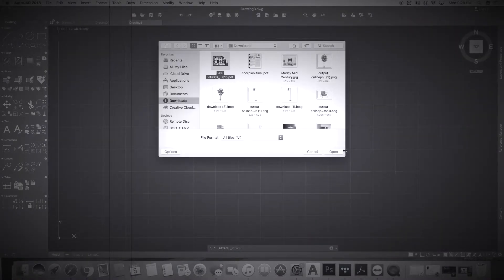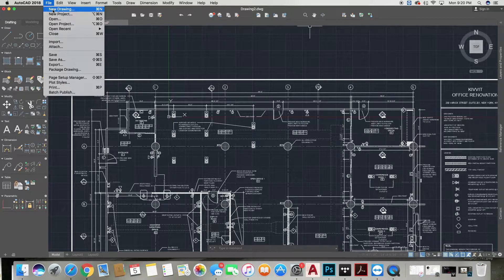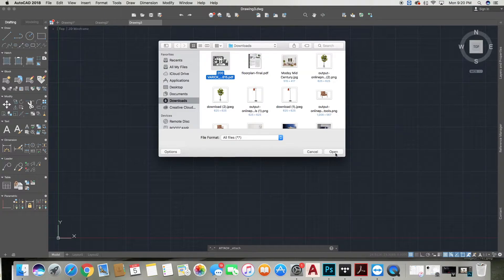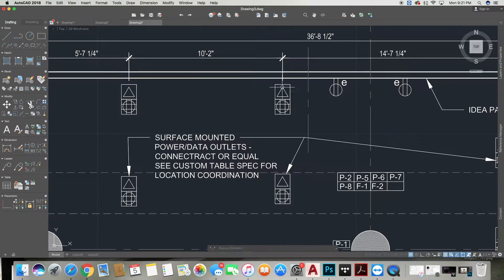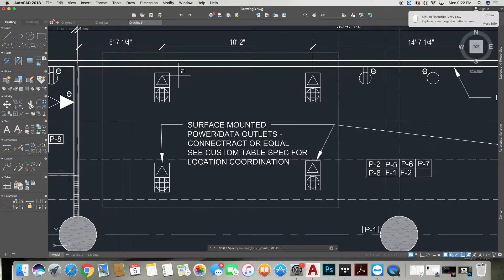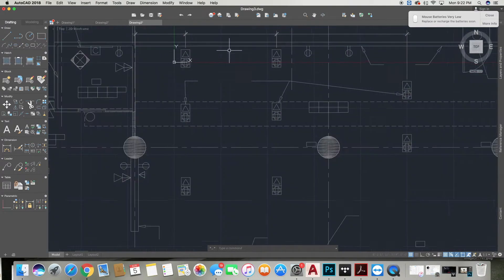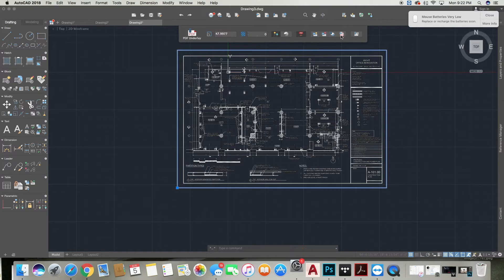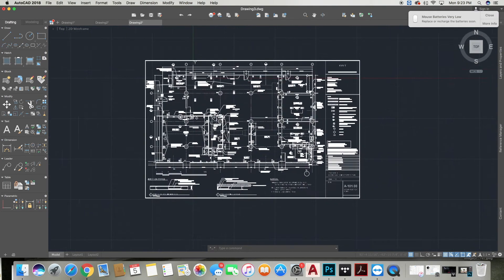Easy Way To Import Scale Explode PDF in AutoCAD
Welcome back to Interior Design Tech!  In this video we are reviewing a quick and easy way to import scale and explode a PDF into AutoCAD to be able to transform it into a normal dwg file that you can edit.